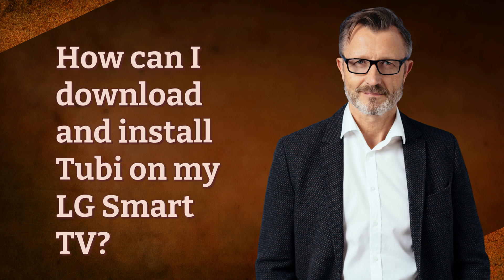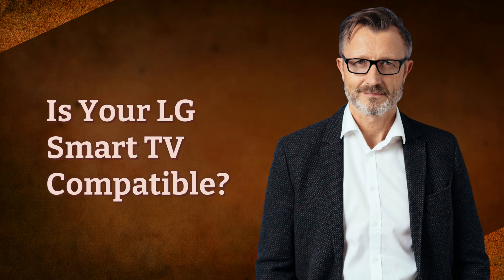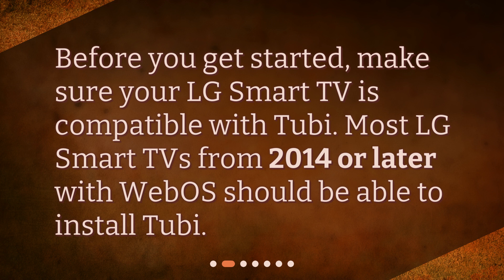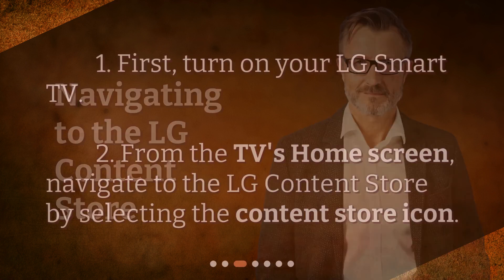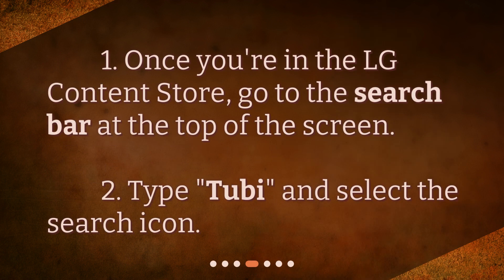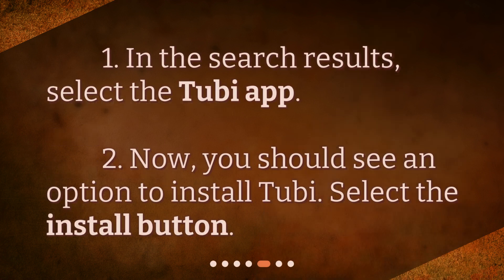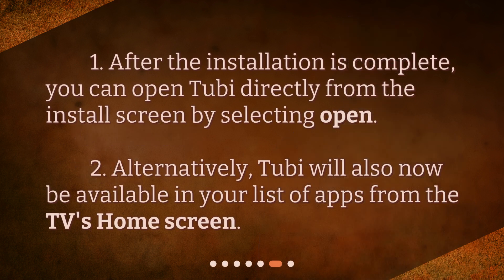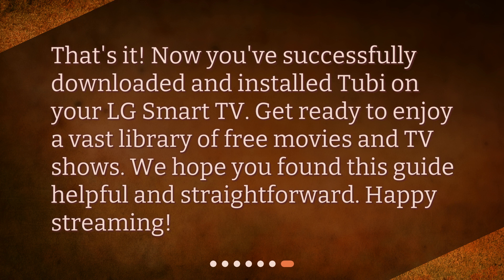How can I download and install Tubi on my LG Smart TV?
How to Download and Install Tubi on Your LG Smart TV • Learn how to easily download and install Tubi on your LG Smart TV with this step-by-step guide! Tubi offers a wide selection of free movies and TV shows, and by the end of this tutorial, you'll be able to enjoy all of it on your LG Smart TV. From checking compatibility to navigating the LG Content Store, we'll show you everything you need to know. Follow along and start streaming today!

00:00 • How can I download and install Tubi on my LG Smart TV?
00:26 • Is Your LG Smart TV Compatible?
00:42 • Navigating to the LG Content Store
00:59 • Searching for Tubi
01:13 • Downloading and Installing Tubi
01:28 • Opening Tubi